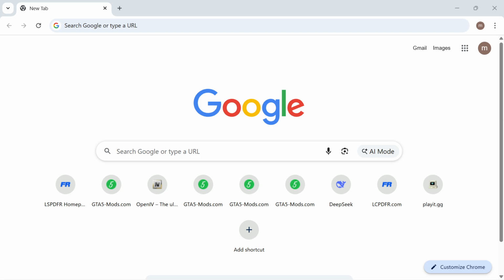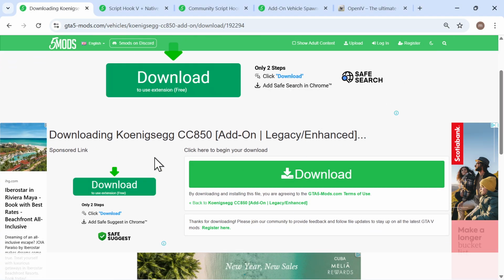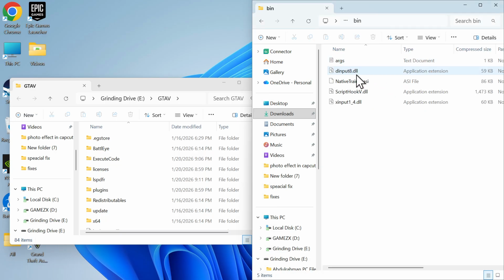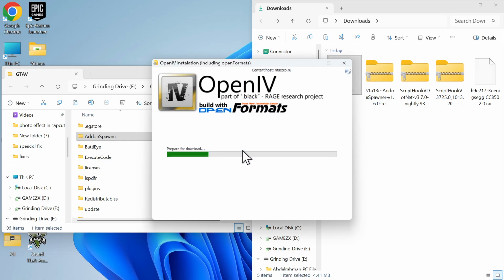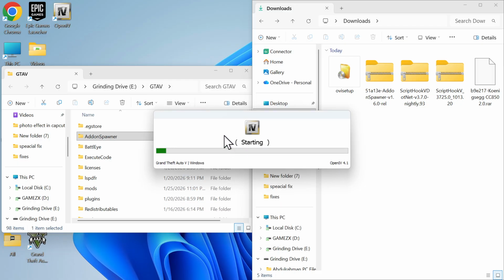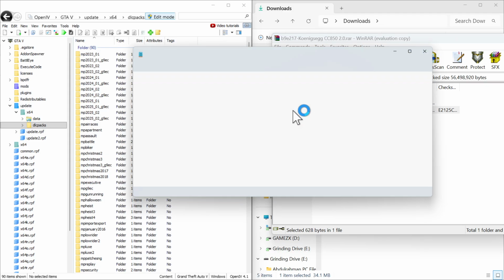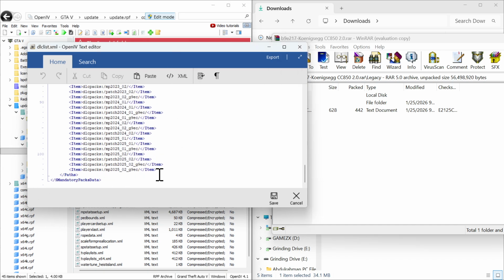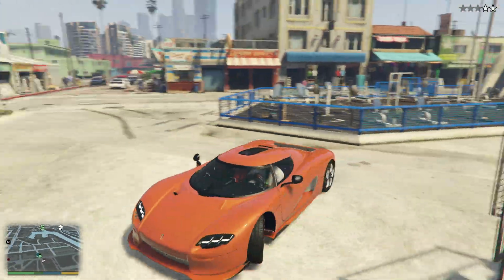How To Install Car Mods In GTA 5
This video shows you a step by step guide on how to install Car Mods In GTA 5.